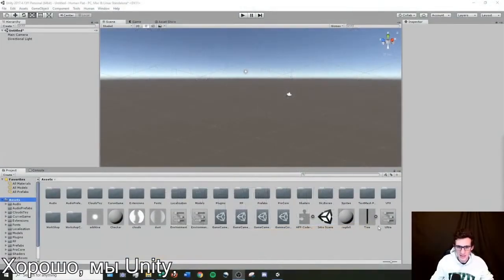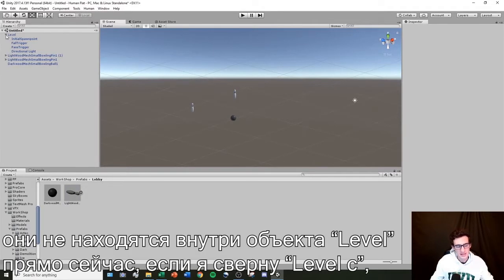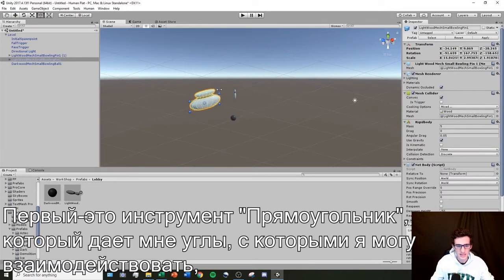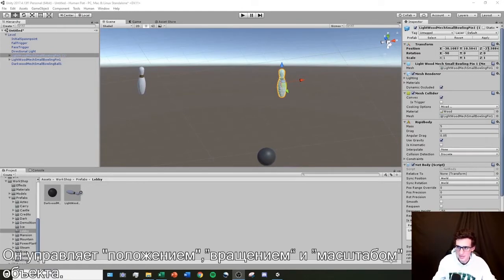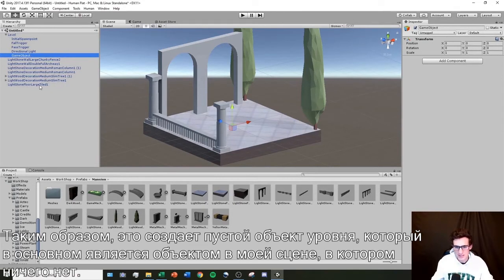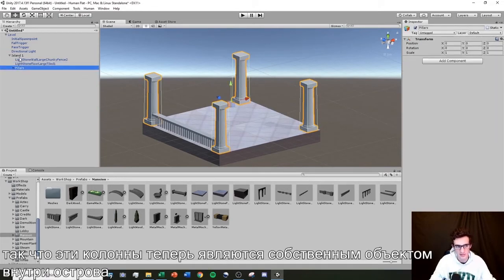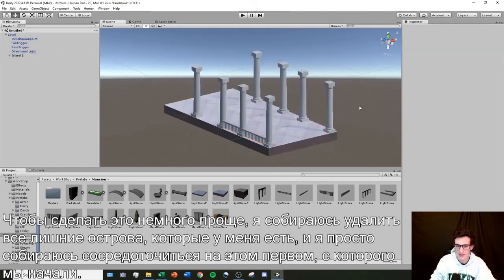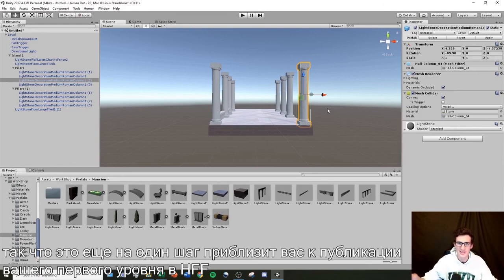Видео-учебник создателя уровней Human: Fall Flat #2 Настройка Юнити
2 часть видео-учебника от Gotcha на русском.